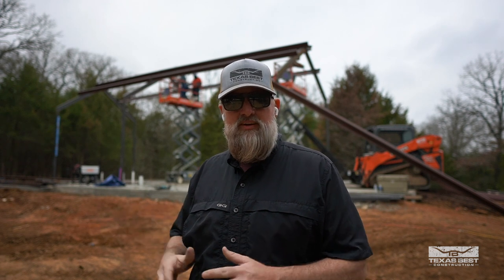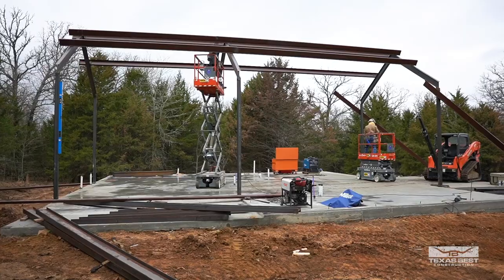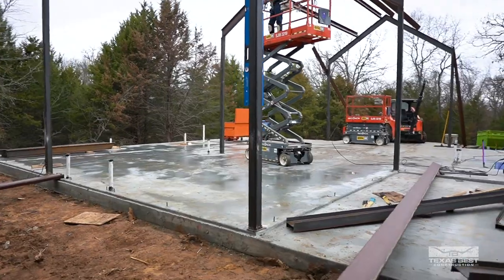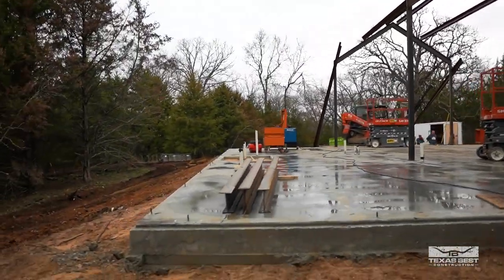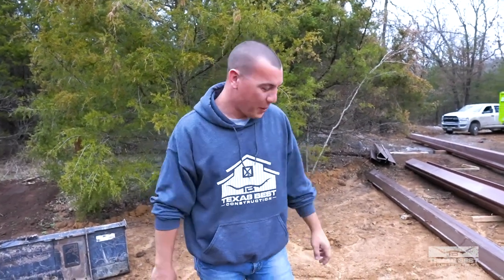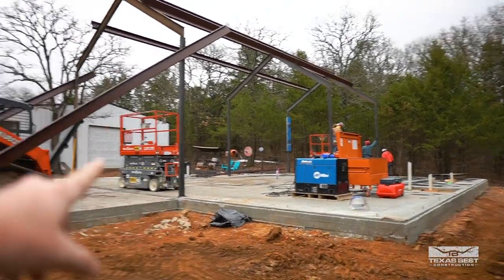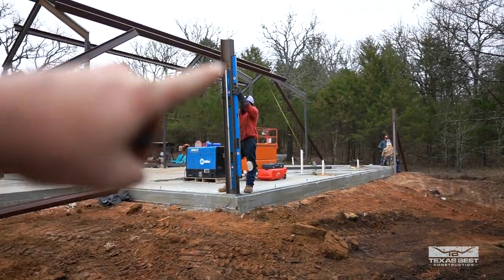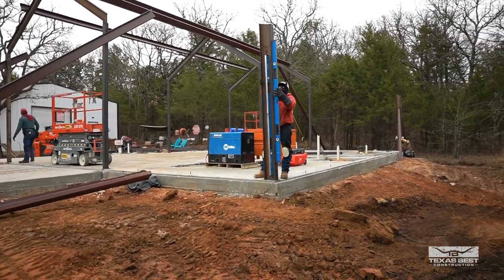Sadler Barndominium Home Standing Up Steel | Texas Best Construction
Josh Helm